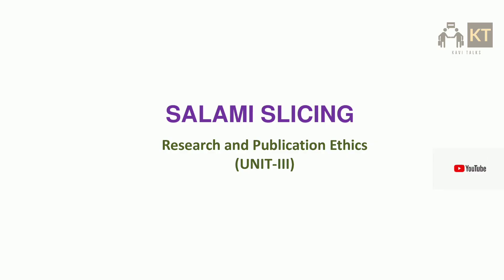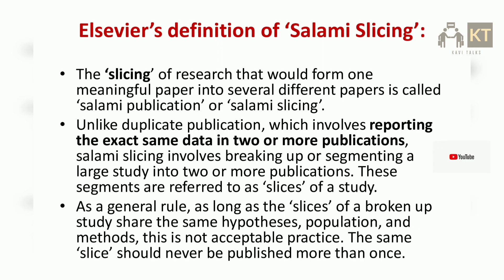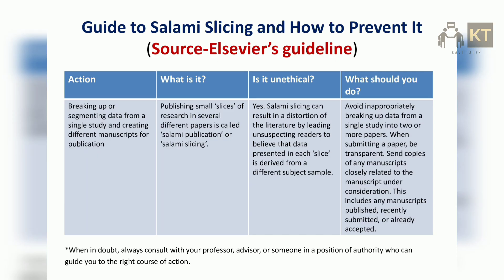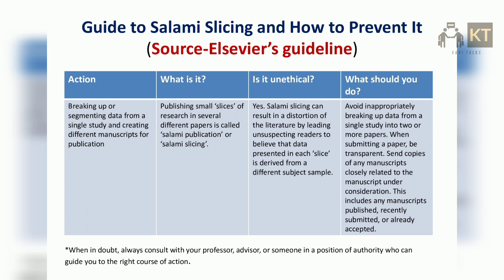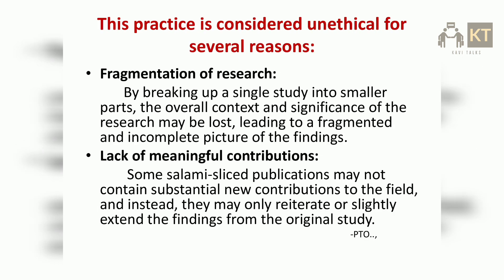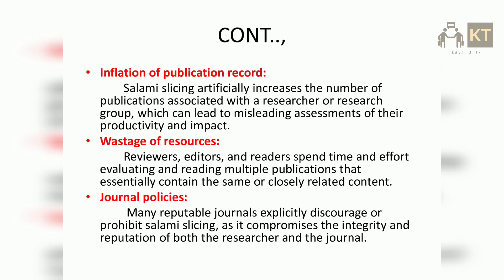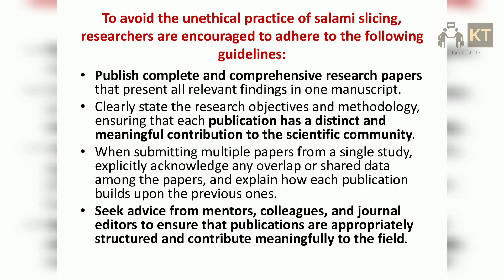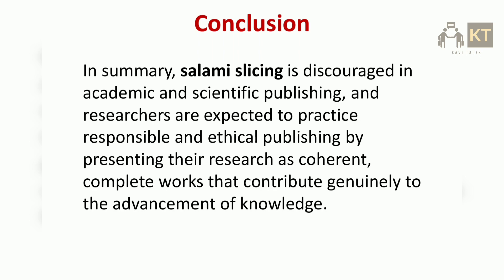Salami Slicing in Research | Research Publication and Ethics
Unit-II
For Ph.D Coursework Research Scholars.

Research Publication and Ethics (Previous videos)

Foundation English (TANSCHE Syllabus)